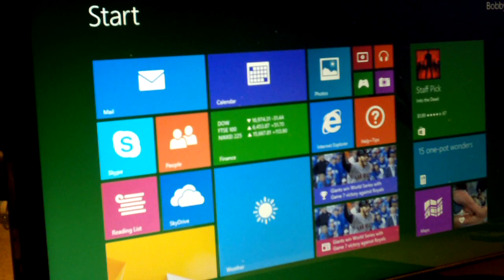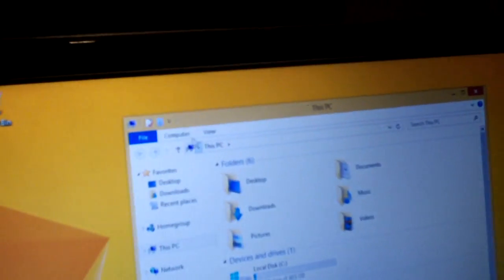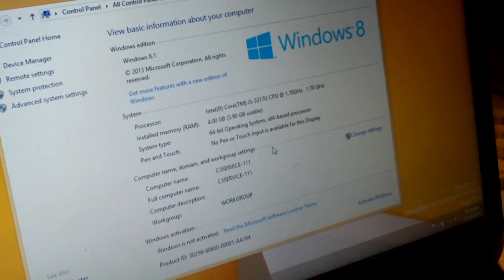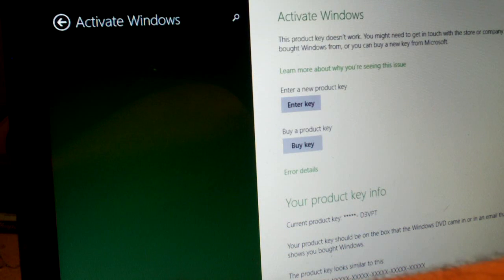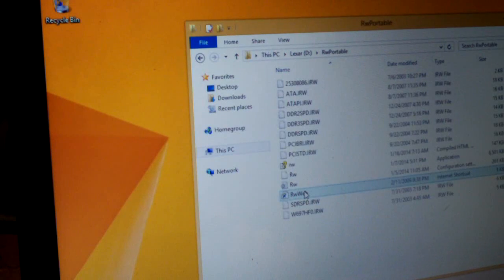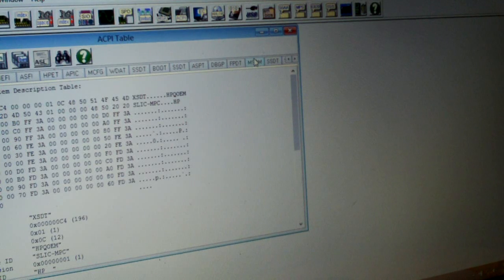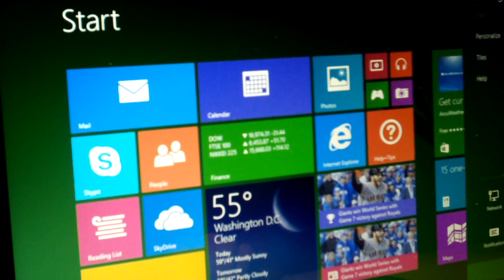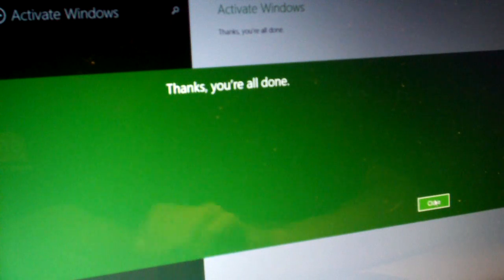Retrieve Windows 8 Product Key from OEM BIOS using RWPortable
WARNING: Comments posted with links to sites encouraging the piracy of Windows or other software will be removed and flagged for abuse.

Here's an overview of how I retrieved a Windows 8 product key from an OEM system after replacing a failed hard drive and doing a clean install